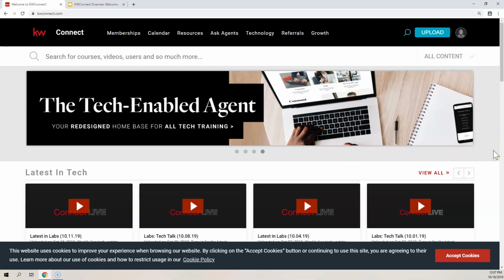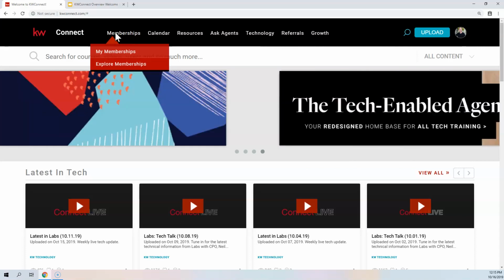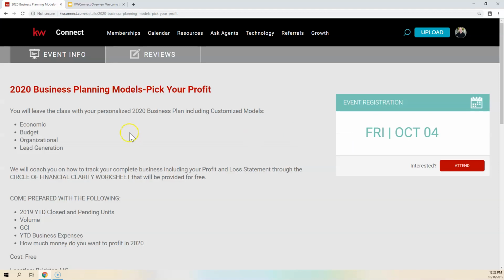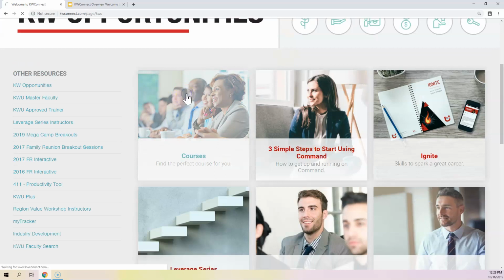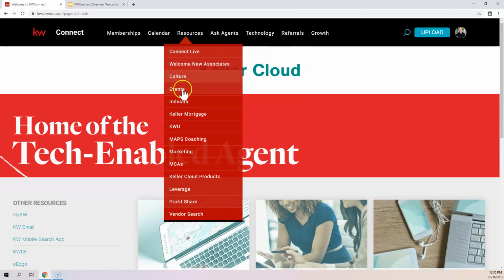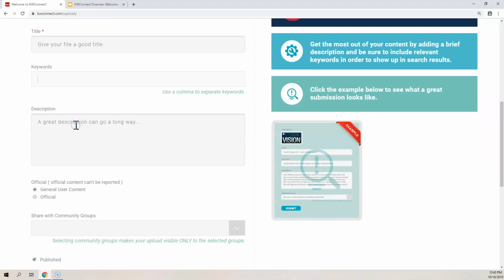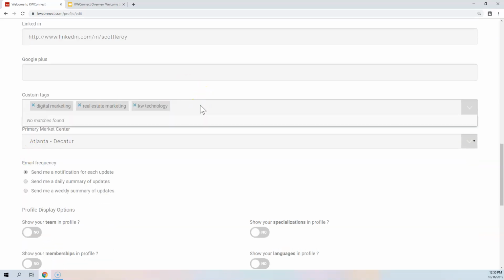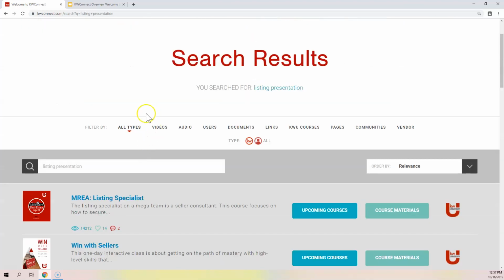KWConnect Overview 2019 10 16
Learn all about the KW Connect platform and how to best use this as a KW Agent with Scott Le Roy Marketing.